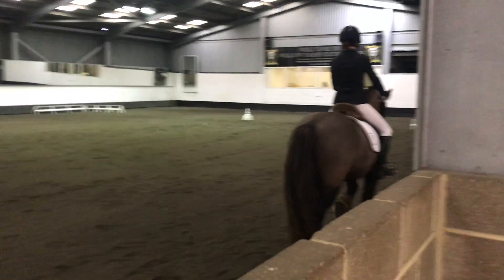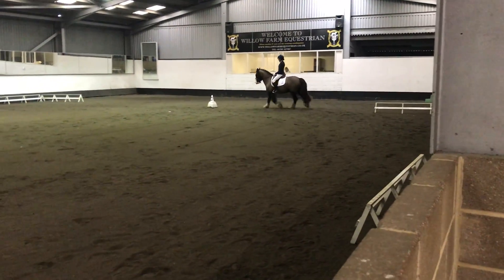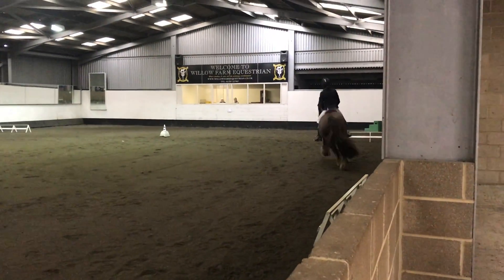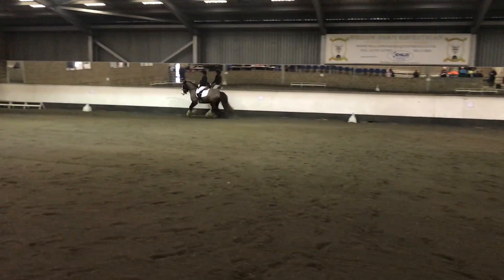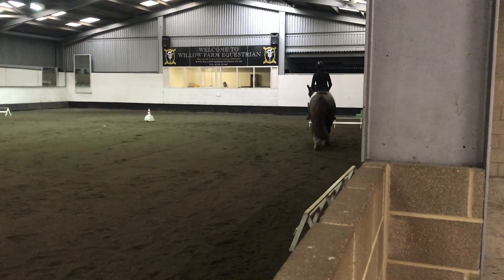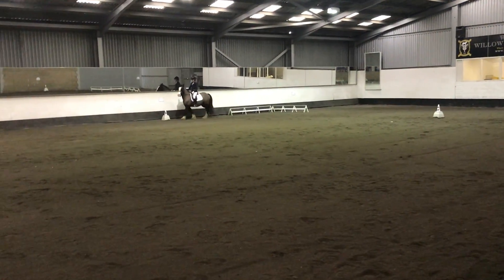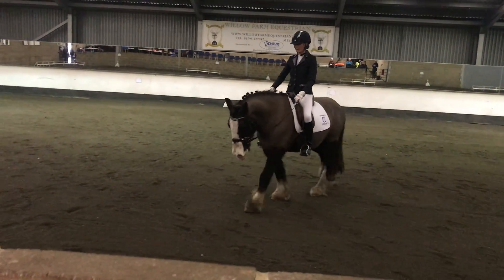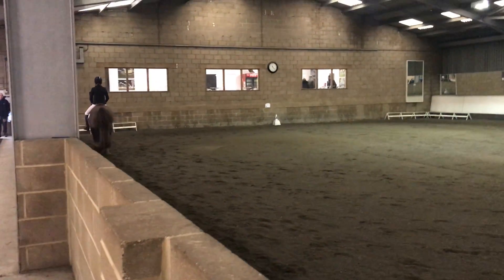Felicity Carter & Henry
Felicity Carter & Henry are entering the SHOWPONYPREP® Virtual Showing Series 1. Class: 96

Take part and have fun guys!